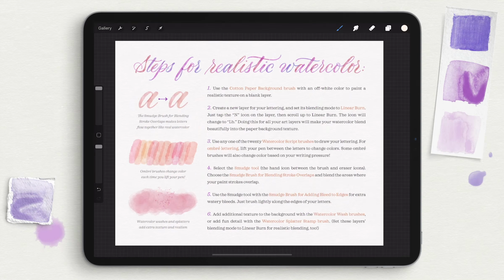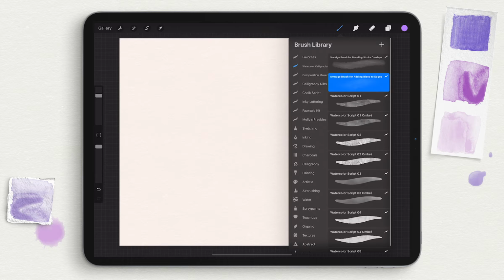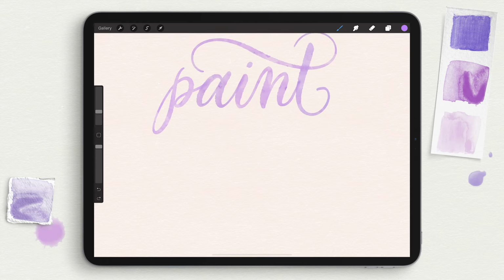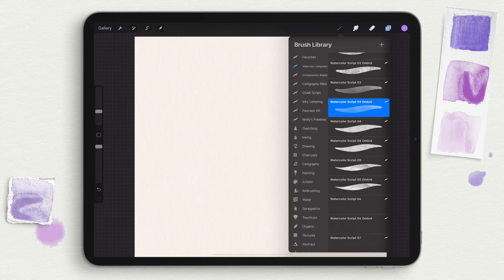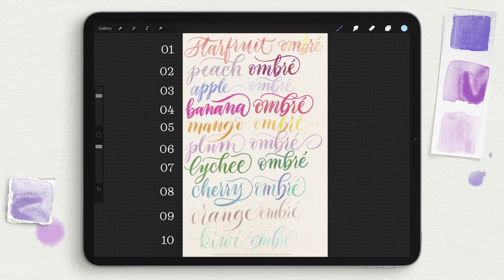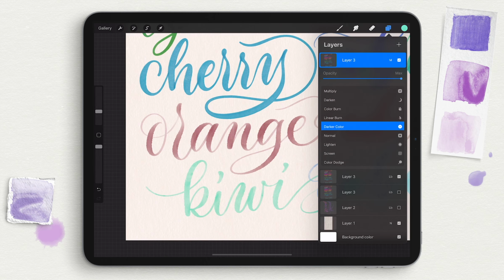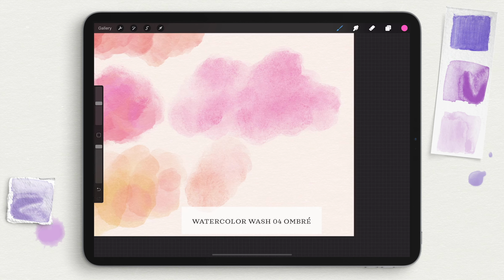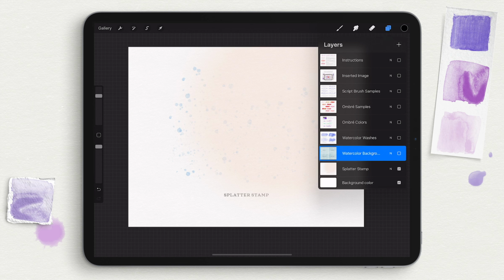Watercolor Calligraphy Procreate Brushes | Demo & Instructions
The Watercolor Script Procreate Brush Pack is the complete kit for drawing realistic watercolor calligraphy on your iPad. The 37 brushes take the guess work out of digital watercolor lettering, whether you're creating flourished calligraphy styles or free-flowing brush script.

I designed the 20 lettering brushes specifically for writing calligraphy, with realistic watery effects. They come in a wide array of paint characteristics, with varying amounts of bleeding, translucency, color variation, and pigmentation. Each lettering brush comes in an ombré version, too, for beautiful color variations as you write.

To complete the look of your watercolor artwork, you get 17 more brushes for drawing watercolor washes, backgrounds, and paint splatters.

RESOURCES

HARDWARE & SOFTWARE

12.9" iPad Pro (4th Gen)
Magnetic Smart Case
Anti-glare Screen Protector
Apple Pencil
Touch screen glove
Canon EOS M6
Overhead camera mount

Proceeds from these help me to continue producing free products, making videos, and maintaining Calligrafile.com. My commitment to providing you with my top-recommended resources is not influenced by these affiliate associations.